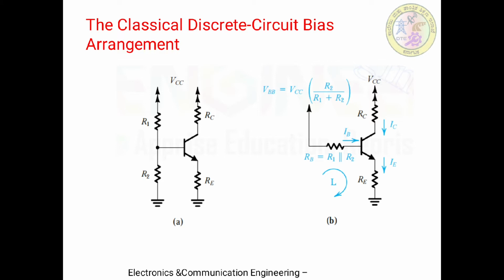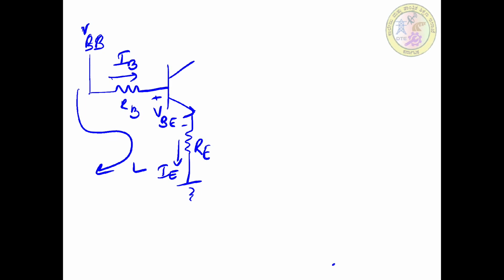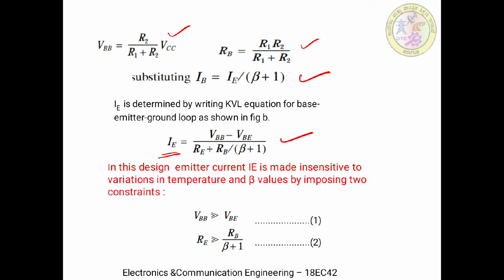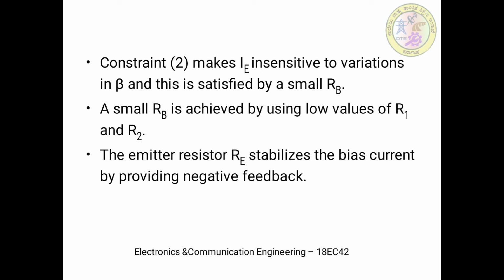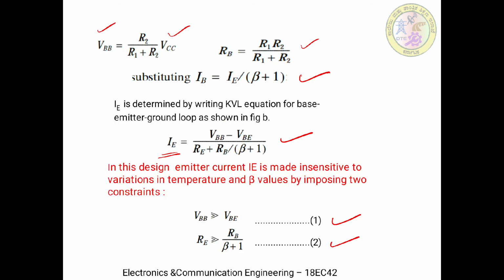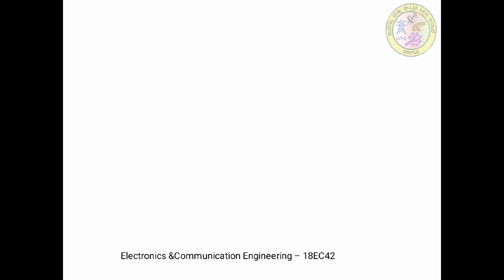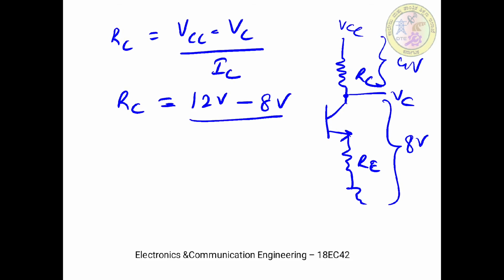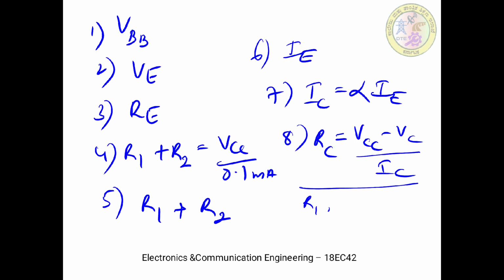Analog Circuits (18EC42) Module 1_Session 2